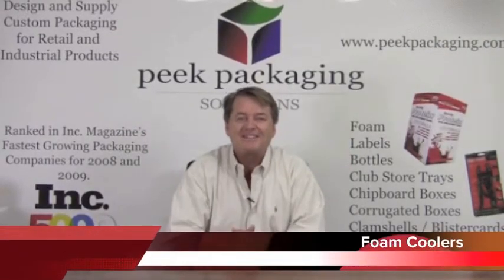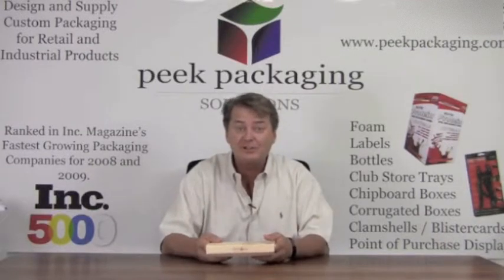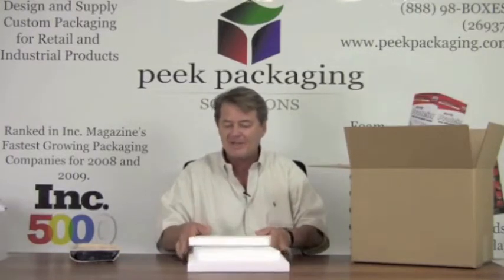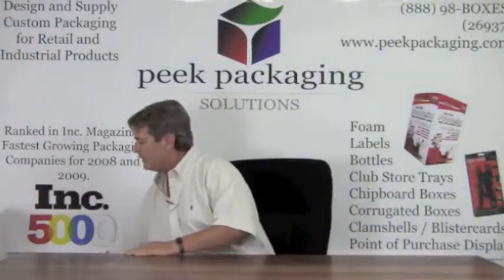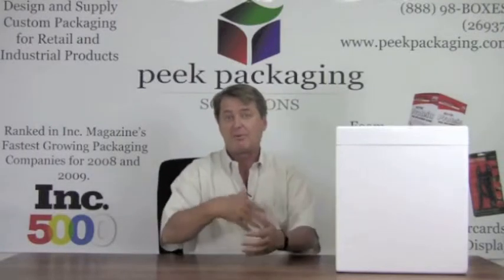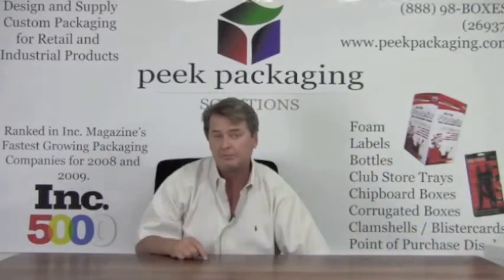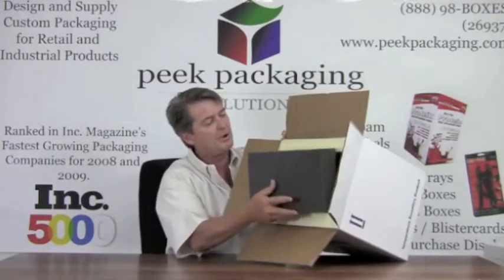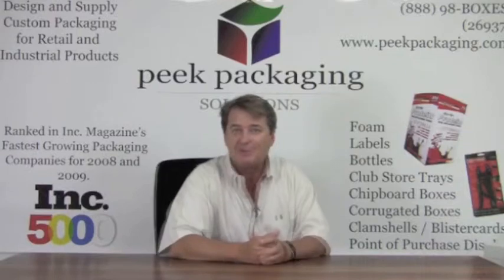Foam Cooler Packaging | Cold Chain Management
Bob Peek of talks about foam coolers as packaging solutions and cold chain management.
Common uses include bio-tech packaging, food packages, and shipping containers.

EPS is an abbreviation for Expanded Polystyrene. This type of foam, is made from small "beads" and can be shaped or molded to fit your needs. One great attribute of these coolers is that they have an indefinite shelf life so you can re-use them! These offer great insulation and fill but they are not good shock absorbers, please check what you are packaging for fragility before packing with ESP. If you are packing something fragile, please look at the foam end caps, which are made with a different kind of foam that is an excellent shock absorber. What ever your foam needs are, we can supply it here at Peek Packaging.